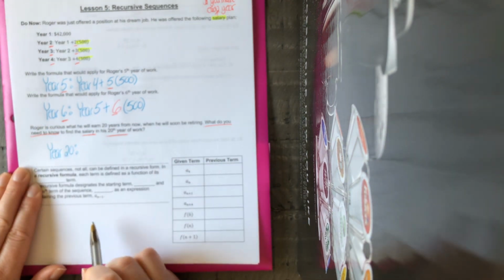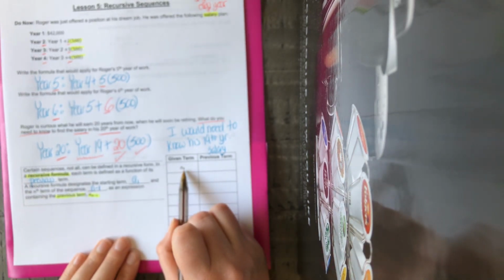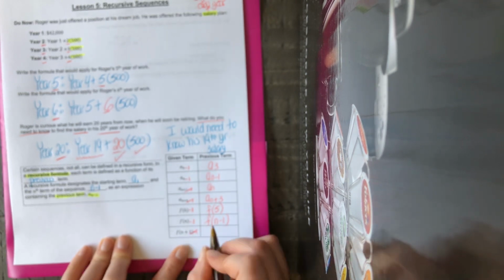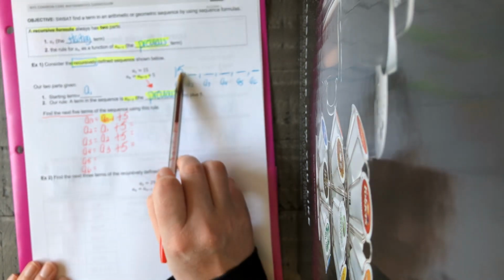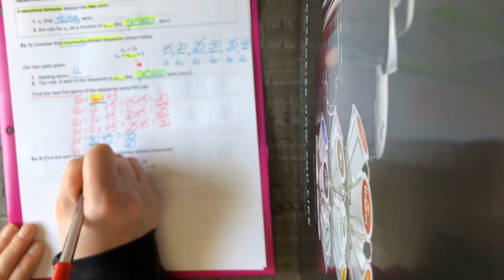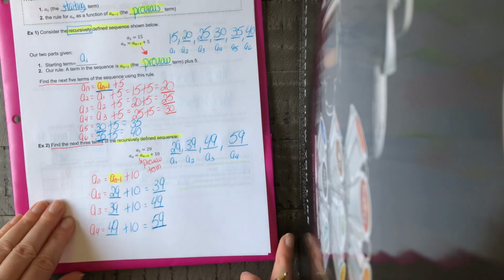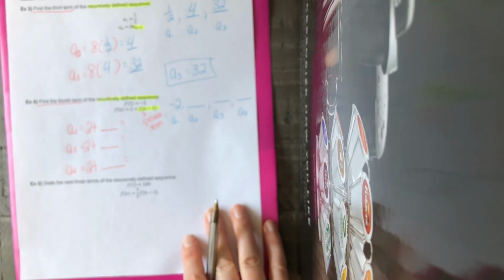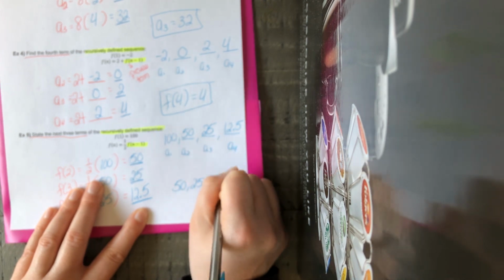Alg Unit 11 Lesson 5